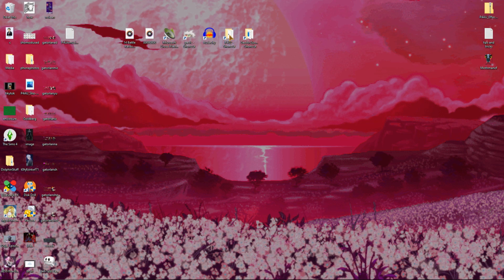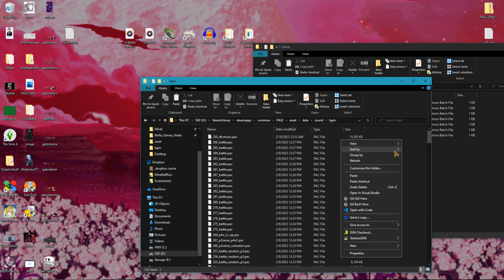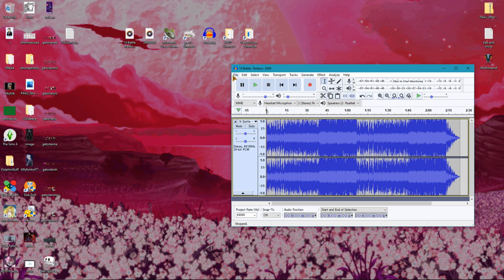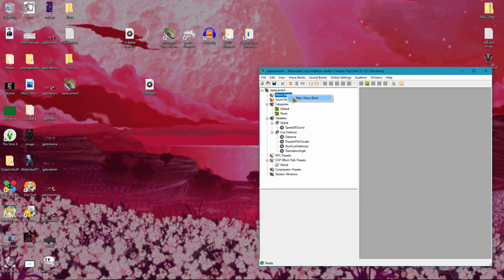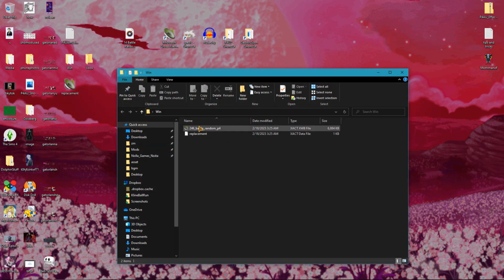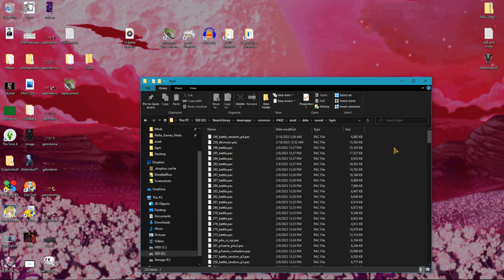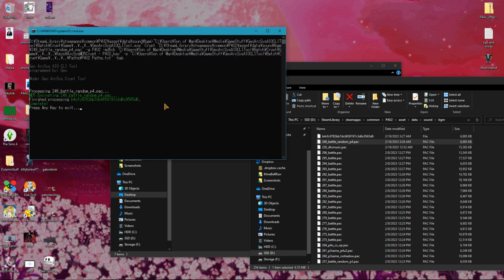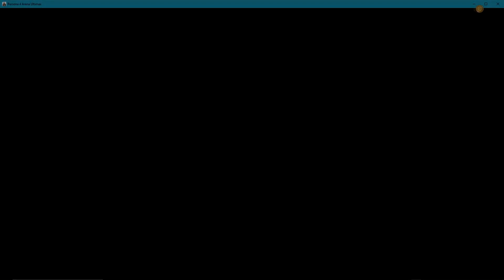Persona 4 Arena Ultimax Music Replacement Guide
Decrypting your files:
Something to do before doing ANYTHING is decrypting your Persona files.
1.) Open up Persona 4 Arena Ultimax's Root Folder: SteamLibrary\steamapps\common\P4U2
2.) Open up a new window tap of the GeoArcSysAIOCLITool Folder
 2a.) Go to GeoArcSysAIOCLITool\Batch\Crypt\Game
3.) Drag "asset" onto "GeoArcSysAIOCLITool - Crypt - P4U2.bat"
4.) It will take a good minute, but after everything has been decrypted, you should have a new folder
in your "asset" folder named "data". Open it.
 4a.) Find the BGM folder located in "sound", otherwise known as: "data\sound\bgm"
 4b.) Feel free to delete every Folder besides the Sound Folder and BGM Folder. This is all you'll need
  4b1.) Back up the "bgm" folder
5.) You should be all set to start the process. Keep these tabs open, also keep your "asset" tab open as well.

Converting your music:
Pre-Game: Open up Audacity,
1.) Download the track you want to add to your game
2.) Put this file in Audacity
3.) Set the Project Rate (located at the bottom left) to 48000
4.) Extend your song, if it's less than 5 minutes long. The longest time a normal match can go to is about 5 minutes)
5.) After extending your song, extract the file as .wav (save it to your desktop)
 5a.) Name it "00000000"

XACT Process:
Pre-game: Open XACT, and the Music File List
1.) In XACT, create a new project (feel free to name it anything)
2.) Right-Click "Wave Banks" and click "New Wave Bank"
 2a.) Name this the same name of the file you're replacing. For example "Electronica of the Soul(Select Screen)"
 has an ID of "109_networkmode"
3.) Right-Click "Compression Presets" and click "New Compression Preset" (feel free to name it anything)
 3a.) Scroll Down to the "Windows" Settings, change "Samples Per Block" to 512
4.) In your Wavebank, insert "00000000.wav"
5.) In the same Wavebank, set your Compression Preset to the Compression Preset you created
6.) Click the Icon on the Toolbar to the Furthest Right (Hovering over it says "Build Current Project"
7.) After that's built, you'll find your new Wavebank in a folder on "Desktop\Win"
8.) You are now ready to replace your music file

Replacing the Songs Wavebank:
Pre-Game: Open PACFC
1.) Click "Open" in the top right
2.) In your folder's address bar, type in the address to your "bgm" folder (mine is: \SteamLibrary\steamapps\common\P4U2\asset\data\sound\bgm)
3.) Find the Music File you're replacing and open that
4.) Right-Click the .xwb file that shows up on the list and selct "Replace"
5.) Find the Wavebank you just created ("Desktop\Win")
 5a.) Select the .xwb file
6.) If you did this correctly you should get a success message.

Encrypting your file:
Pre-Game: Open "asset", "bgm", and the GeoArcSysAIOCLITool Folder
1.) Sort your files in "bgm" by "Date Modified"
2.) Find your modified file (should be a .pac file at the top)
3.) Drag it onto "GeoArcSysAIOCLITool - Crypt - P4U2.bat" located in the "Game" folder located at: "GeoArcSysAIOCLITool\Batch\Crypt\Game"
4.) It should open a cmd window and tell you it's done encrypting the file
5.) Refresh your "bgm" folder, your new file should be at the top (should be a buncha numbers and letters)
6.) Drag that into "asset"
 6a.) If done correctly, it will prompt you to "Replace" a file. Say yes.
7.) Enter your game, find the song either in Options (Sound\Title Screen Music), Gallery, or in game
8.) If it does not play, you might have to either increase it's volume (shouldn't really have to) or
you did not extract the wav with the right KHZ Rate.

Conclusion:
If it works? GOOD JOB! Keep track of what music you replace. There is a guide to changing the music titles
but it did not work for me so I won't be going over that. Enjoy.